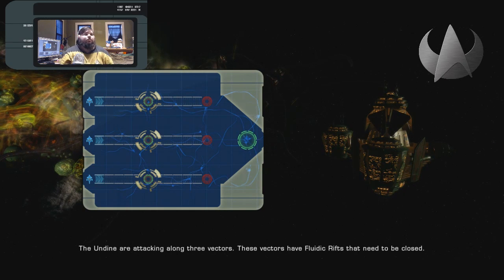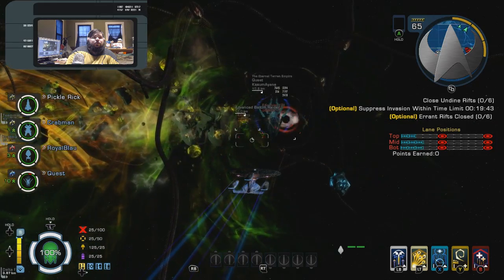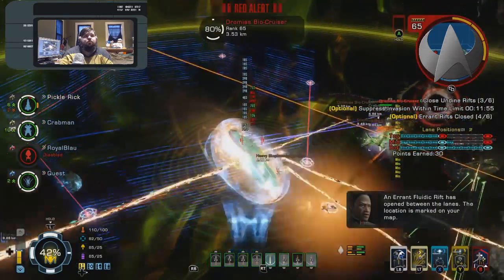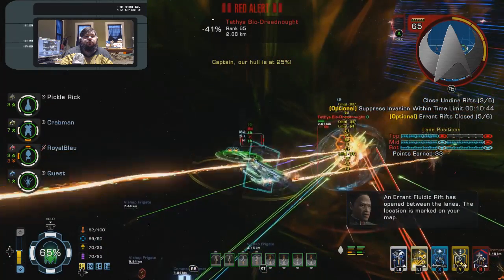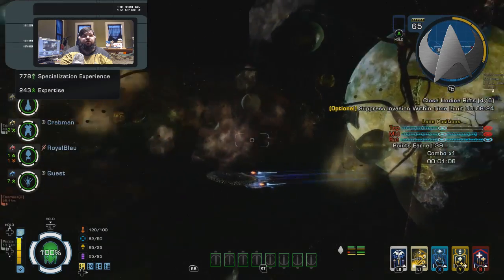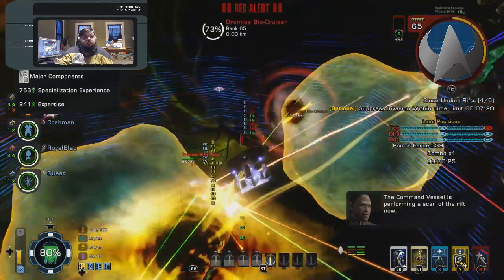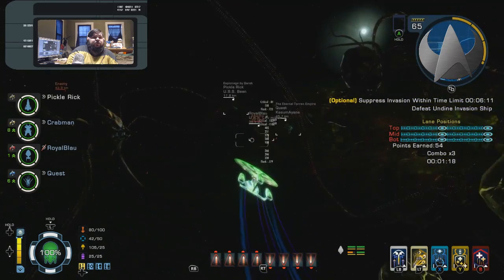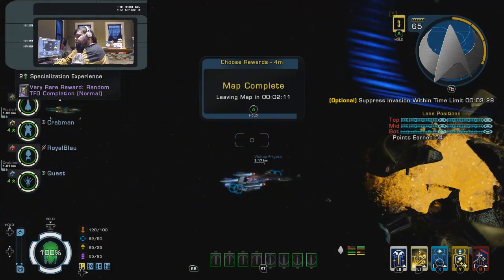Star Trek Online : Fleet PVE Event 2/3/2019 - Undine Assault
This time we are playing Undine Assault and I forgot how much fun this instance is.
If you like the music please check out the artist Efence and you can check out him all over the internet

And if you are a smaller Youtube channel and want to share your content do it here:
Facebook Group for Star Trek Online Fleet(Xbox One Only)